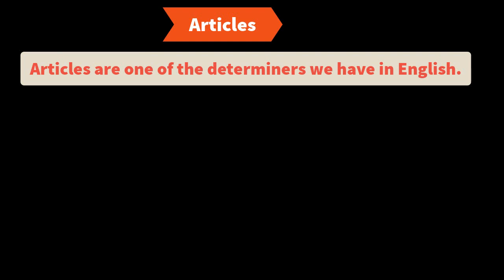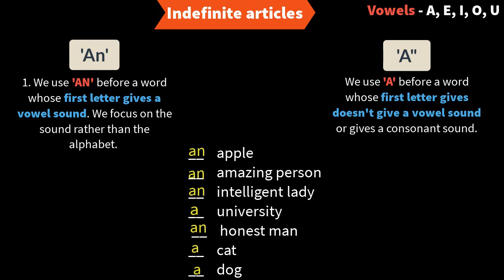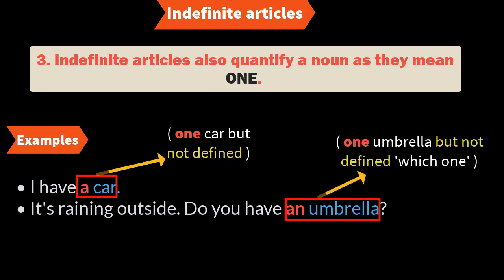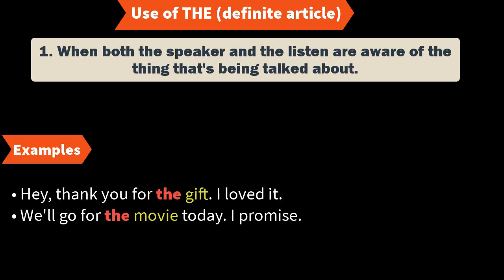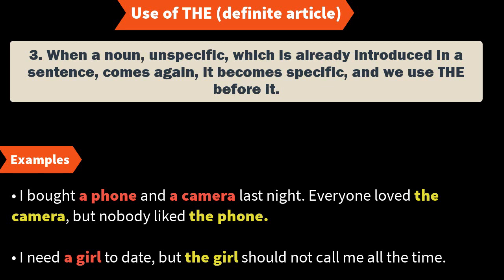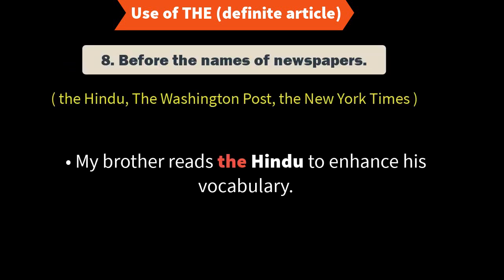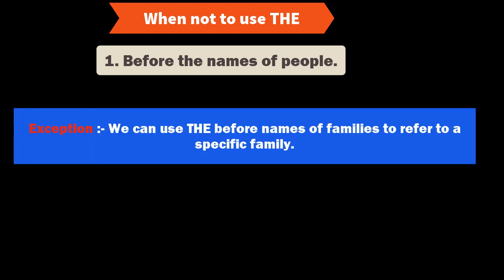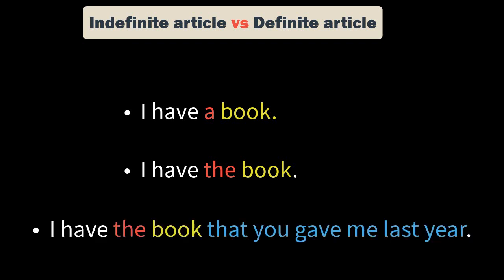ARTICLES (a, an, the) - How to use articles || unknown rules of articles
Hello, learners!

This lesson helps you master the topic ARTICLES. The lesson helps you understand and master the following things :

• What is a definite article?
• What is an indefinite article?
• When to use definite article!
• When not to use definite article! (Omissions of definite article)
When to use indefinite article!
• When not to use definite article! (Omissions of indefinite article)

Watch the complete lesson to master Articles! 🙌